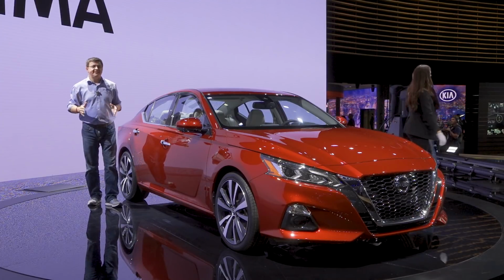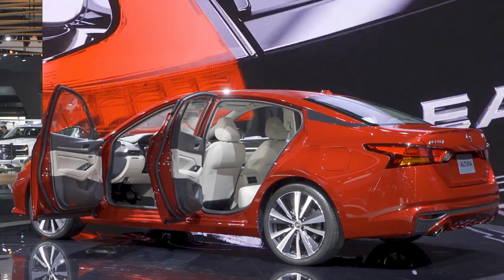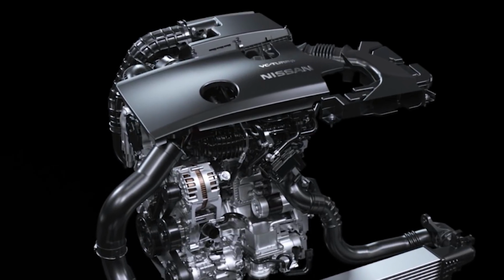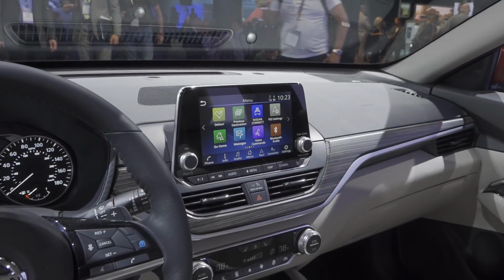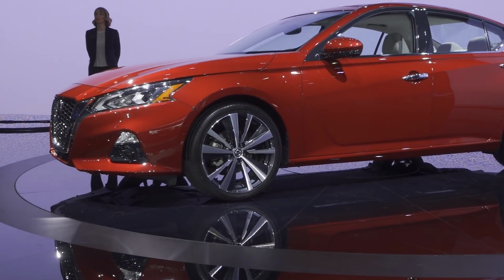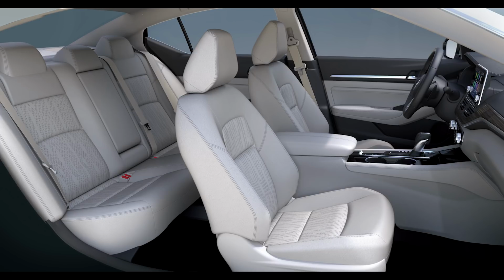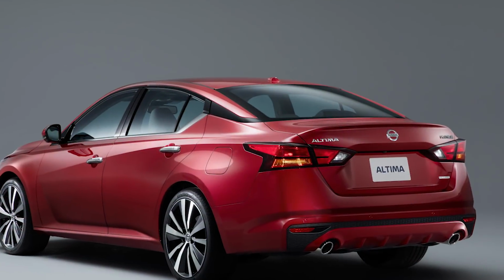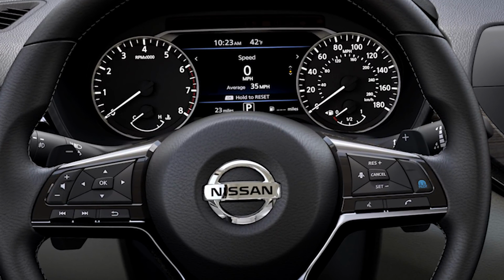2019 Nissan Altima First Look